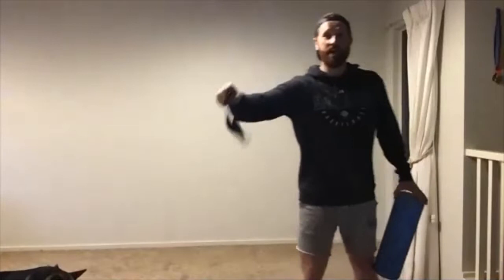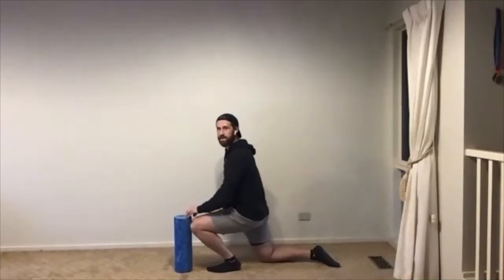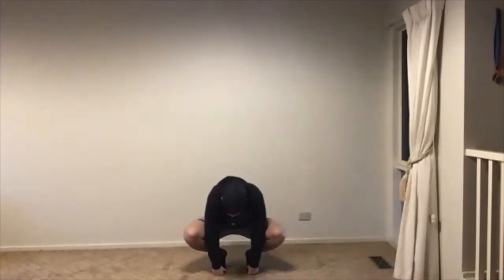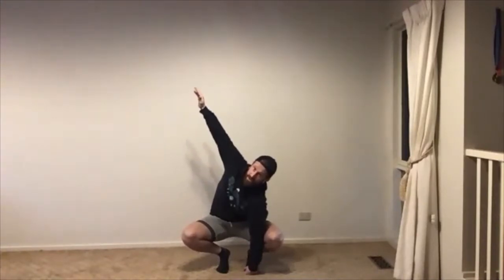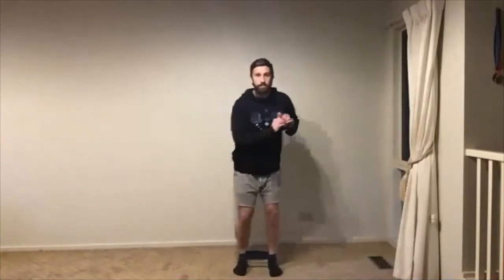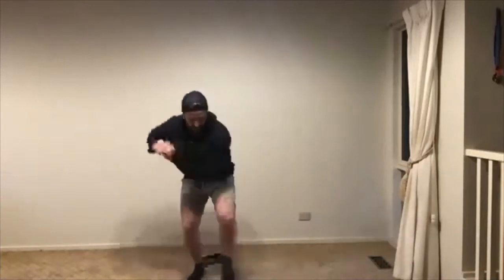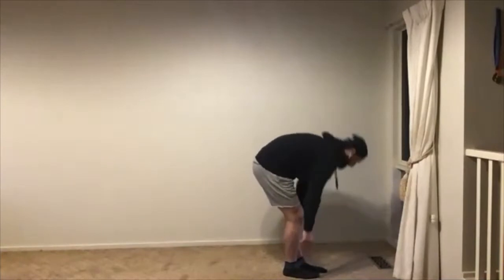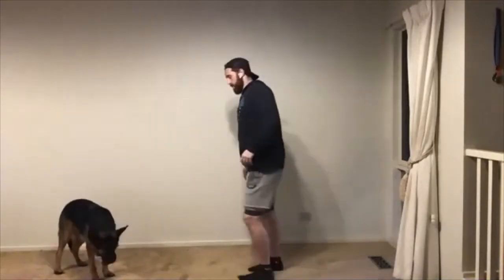Blues From Home - 'Building Better Athletes' (08/09/2020)